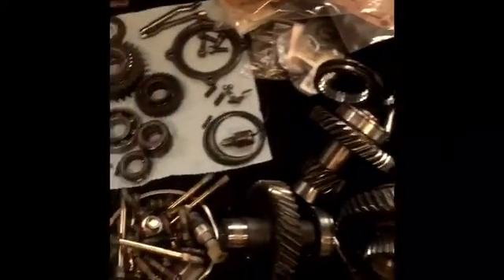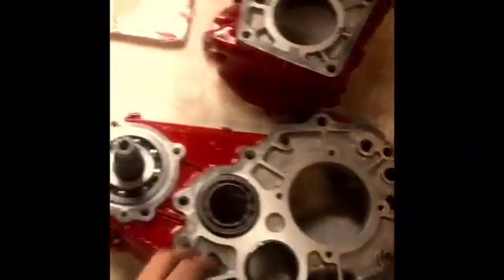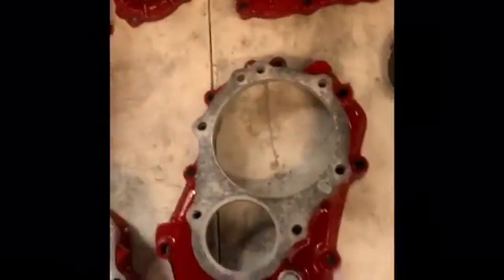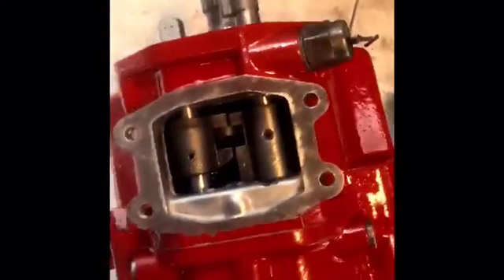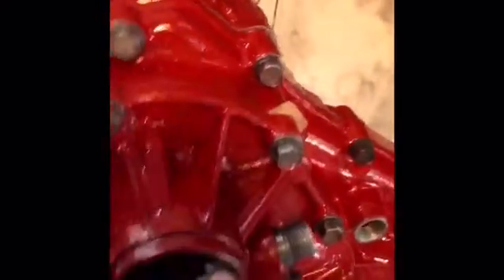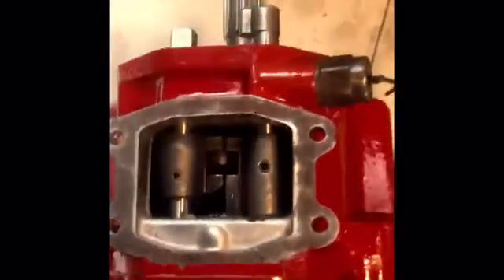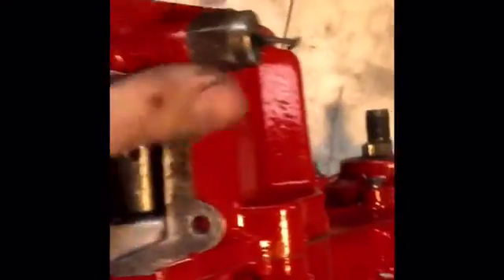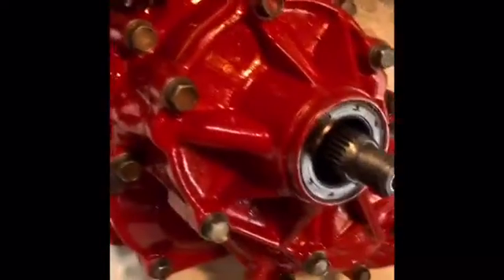WilsonFab- 4.7 gear install Toyota RF1A transfer case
Toyota RF1a transfer case 4.7 gears install. Pay close attention and don't miss anything!
Sorry I work so slowly.